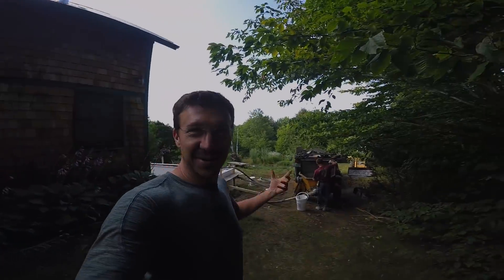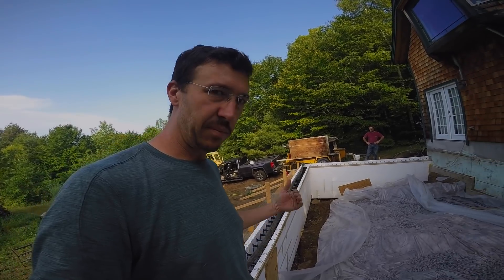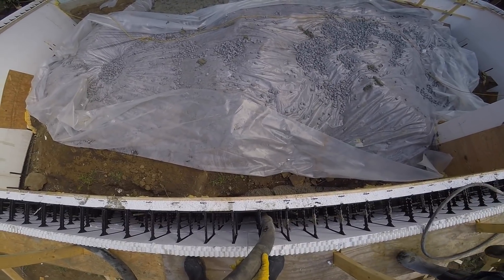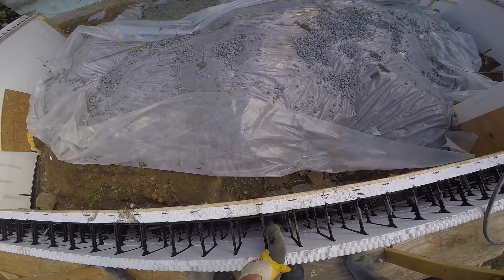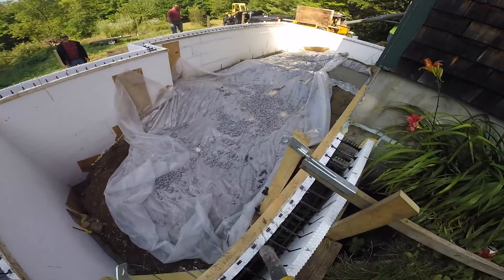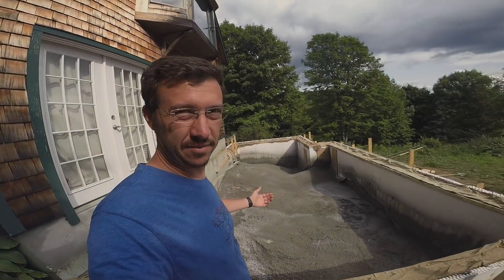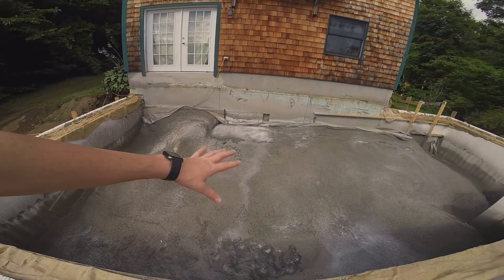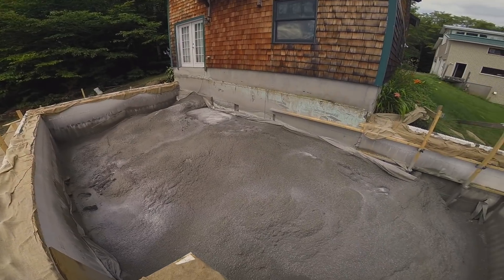Pouring our ICF concrete foundation DIY House Addition Build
This video shows how we poured the concrete into our insulated concrete forms